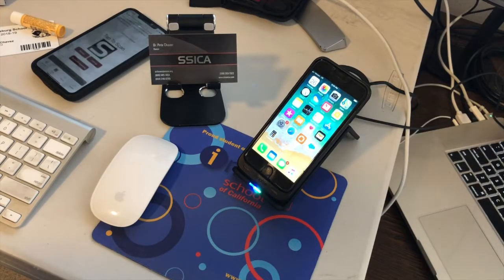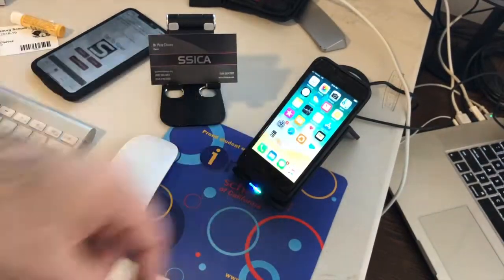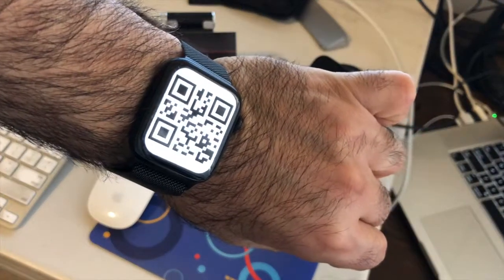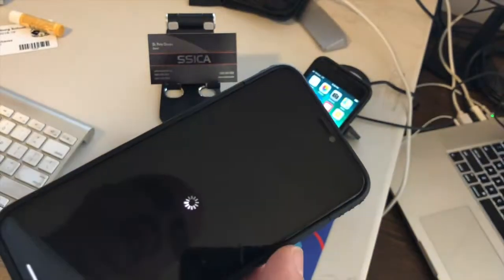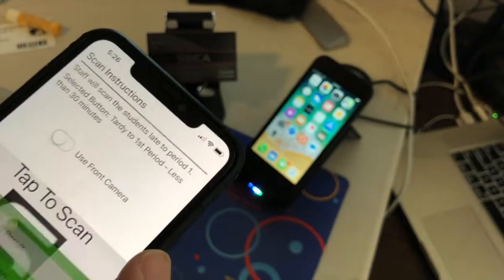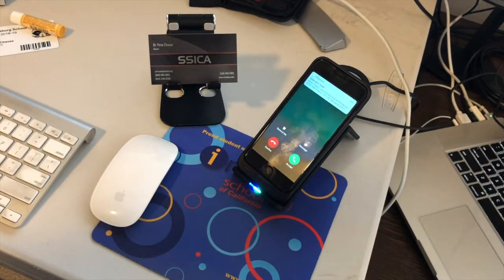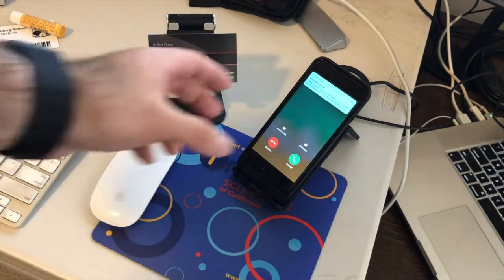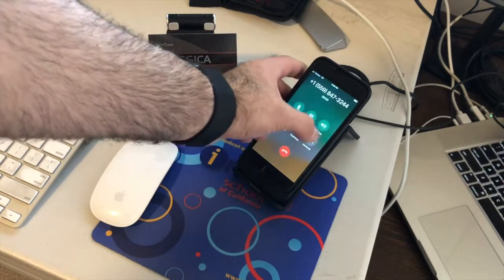Use SSICA to Scan QR Code on Student Apple Watch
SSICA can scan barcodes or QR codes on Apple Watch.  See how it works.